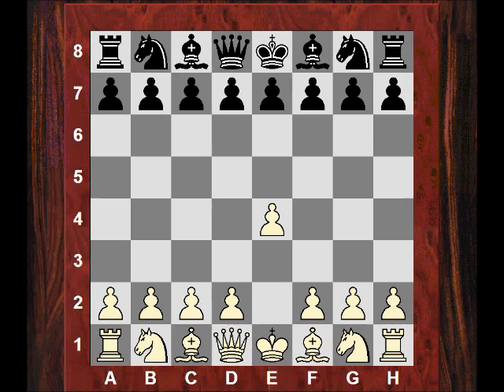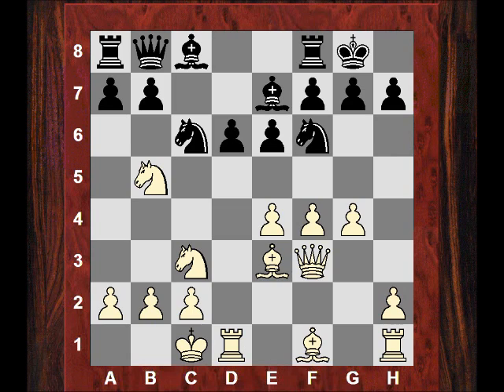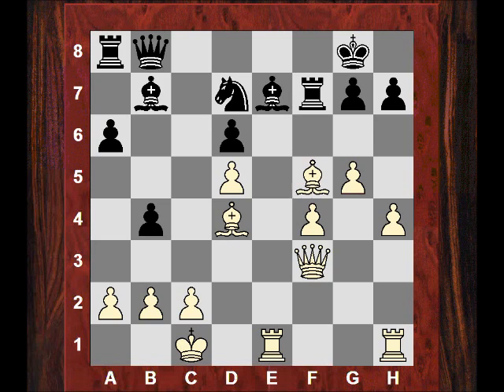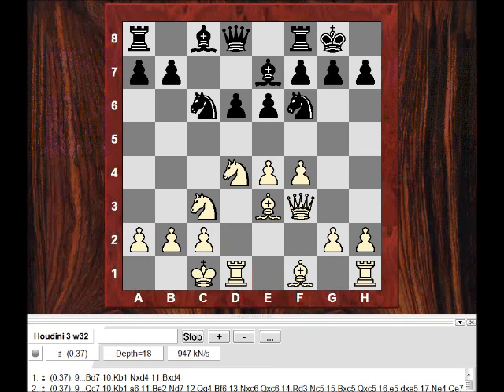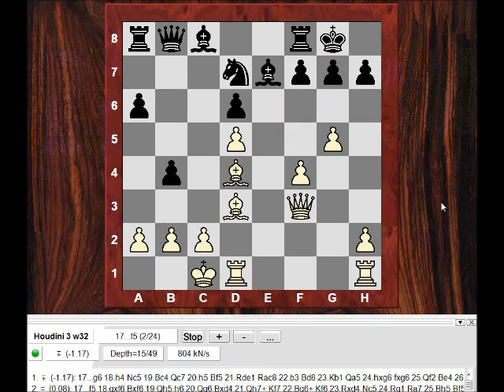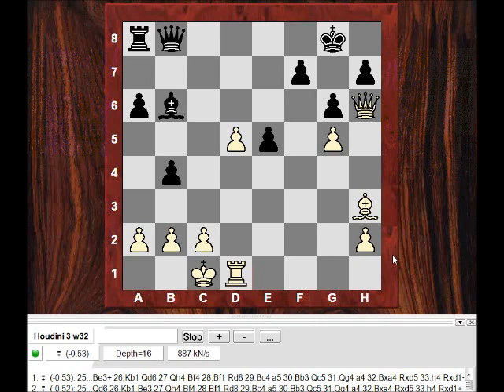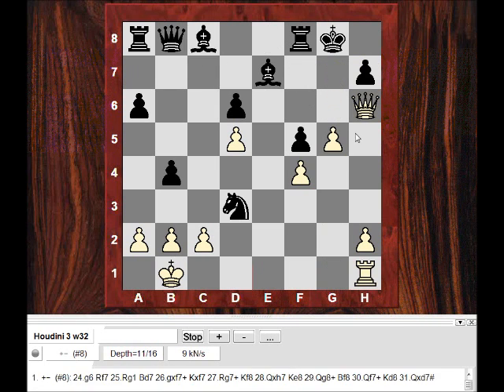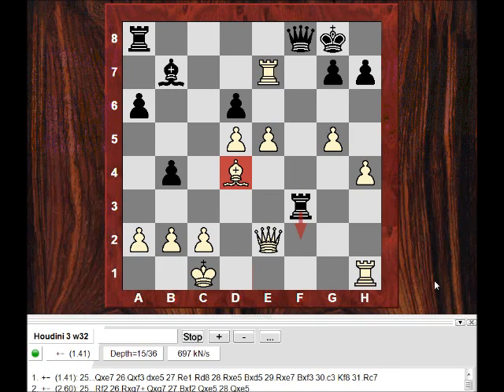Sicilian Defence Brilliancy Chess Game: Mikhail Tal vs Bent Larsen - WCh. semi-final 1965